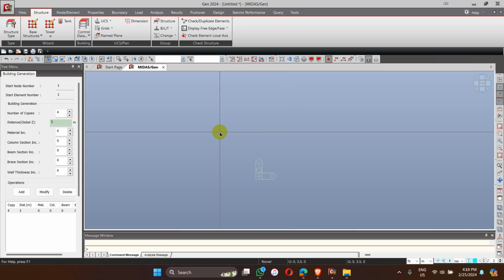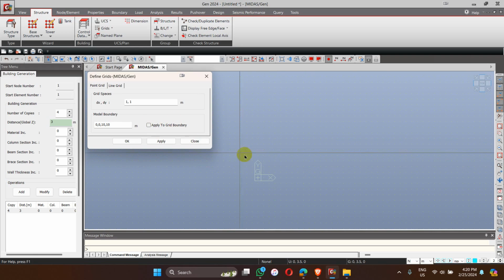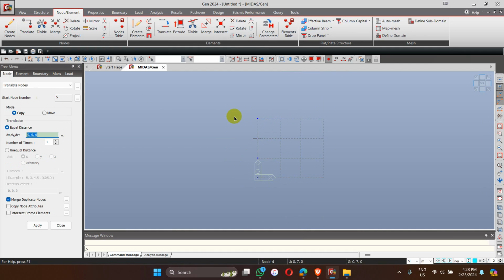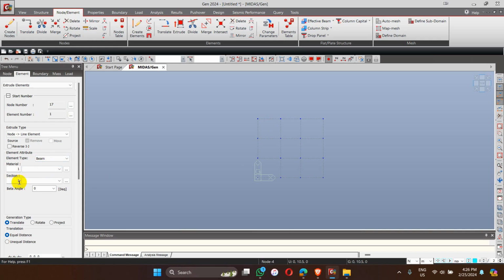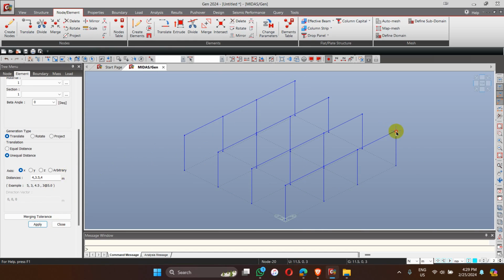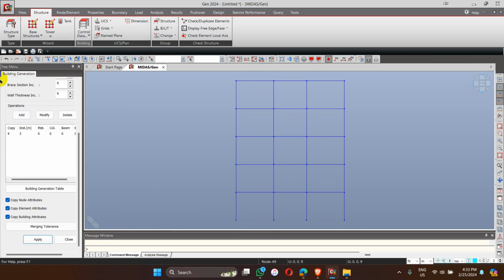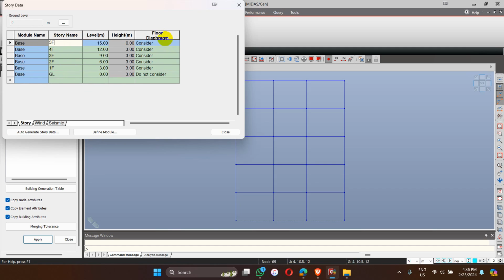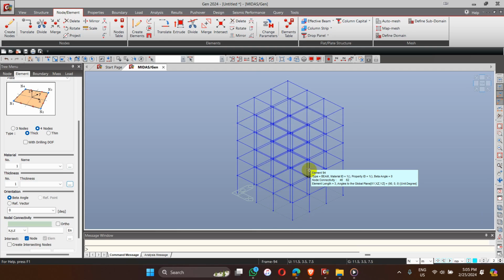1. AN INTRODUCTION TO MIDAS GEN- @MidasIndia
Midas Gen is a Finite Element Analysis (FEA) software developed by MIDA SOFT, used for the analysis and design of Steel, RCC and Composite Structures.  Due to its user friendly and easy working interface, its popularity is increasing day by day globally.

This video explains about the procedure to create the geometry of the building structure in Midas Gen 2024 version.